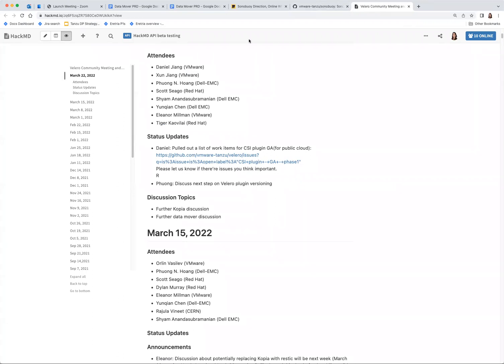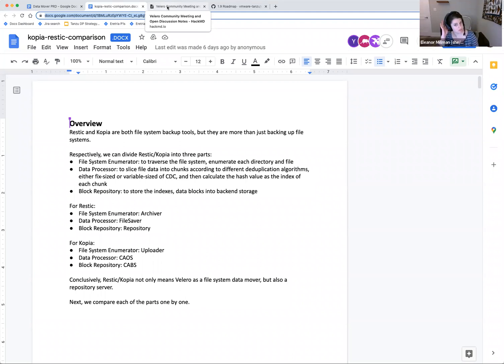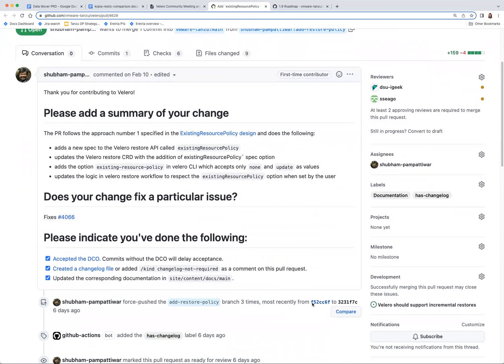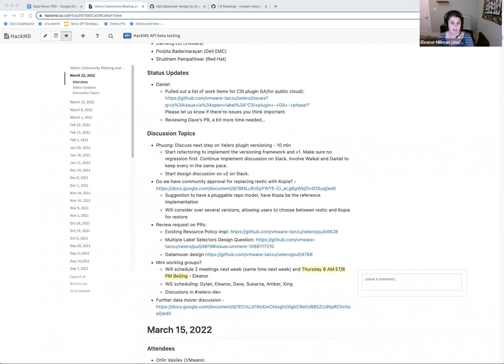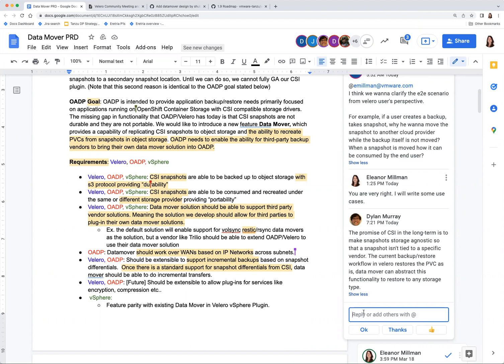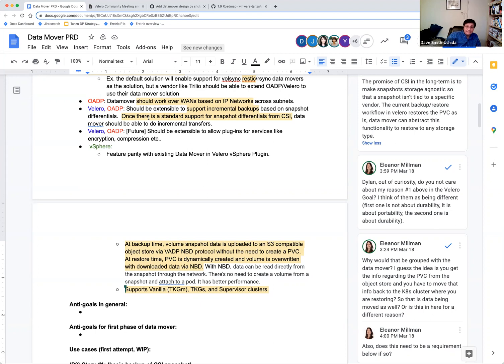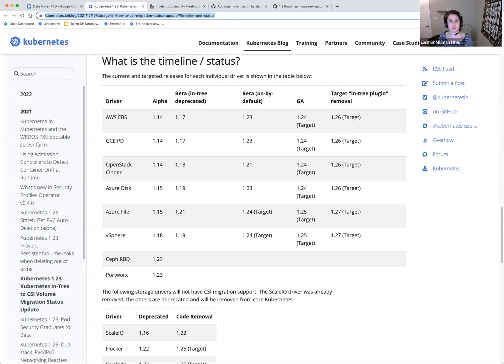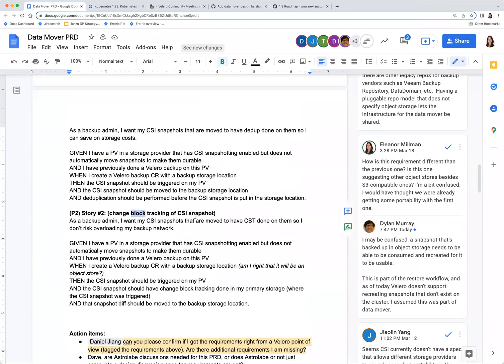Velero Community Meeting - March 22, 2022